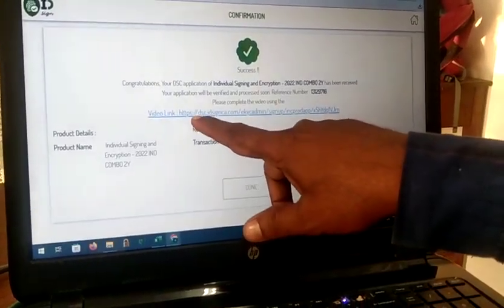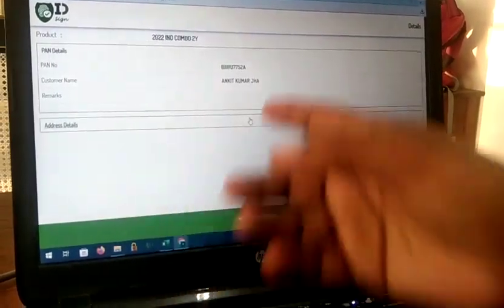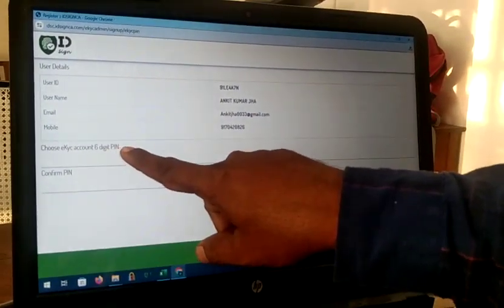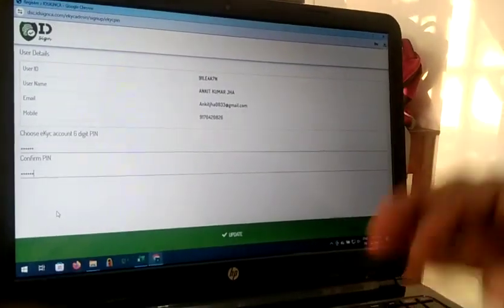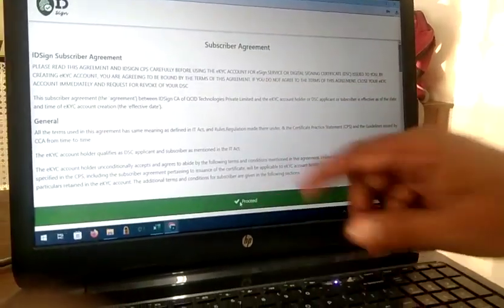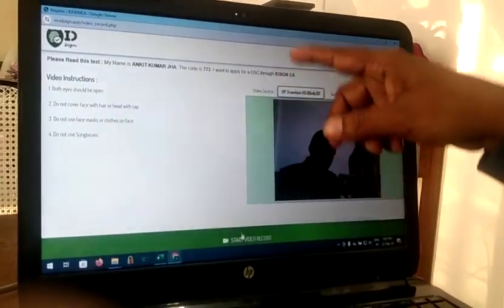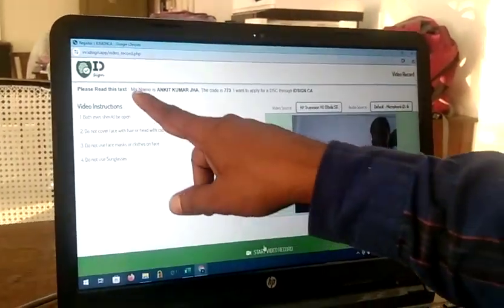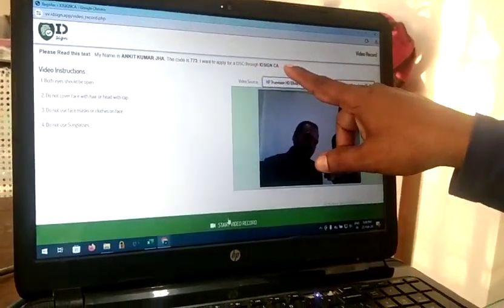How to make video verification for Digital Signature On device in English || SAFE SOLUTIONS